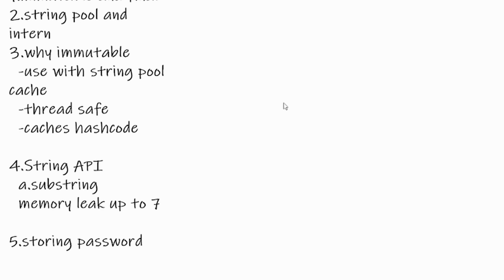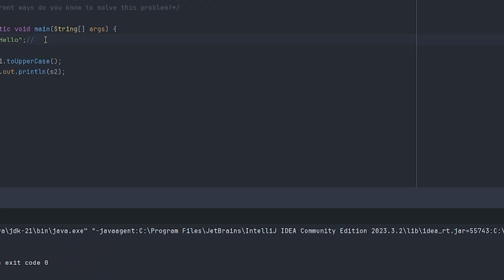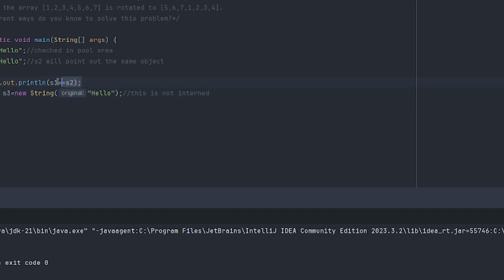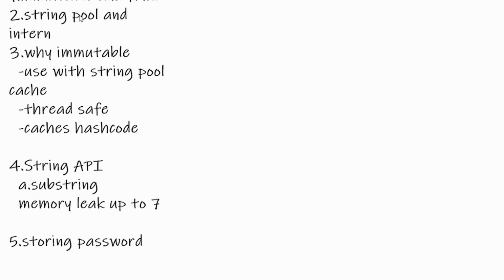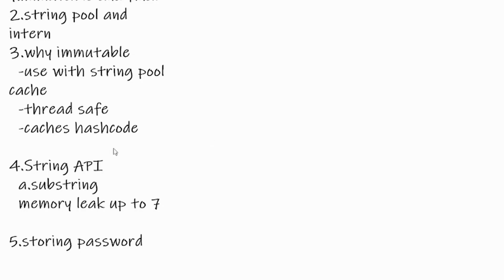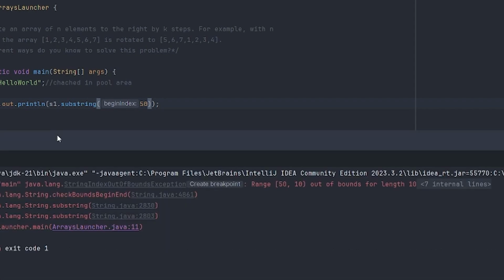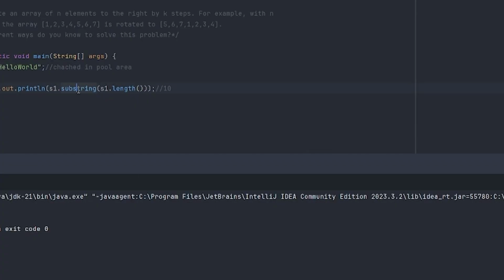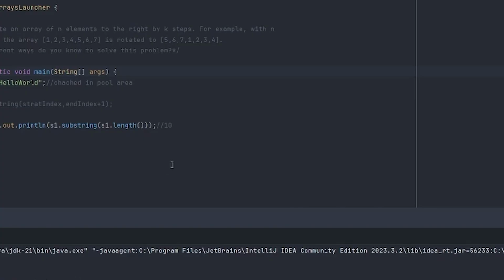Deep Dive with Strings in Java 8 | Important Interview Questions & Coding Examples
Welcome to our deep dive session on Strings in Java 8! In this video, we'll cover everything you need to know about strings in Java, including important concepts, interview questions, and hands-on coding examples.

📌 Topics Covered:

Immutable and Final Strings:

Understanding why strings are immutable and final in Java.
String Pool and Intern:

How the string pool works and the role of the intern() method.
Why Immutable:

Advantages of immutable strings:
Efficient use with the string pool cache.
Thread safety.
Hash code caching.
String API:

Detailed look at the String API and its features.
Special focus on:
substring() method and memory leaks up to Java 7.
Storing Passwords

Best practices for storing passwords securely using strings.